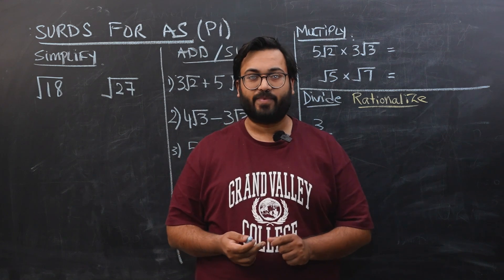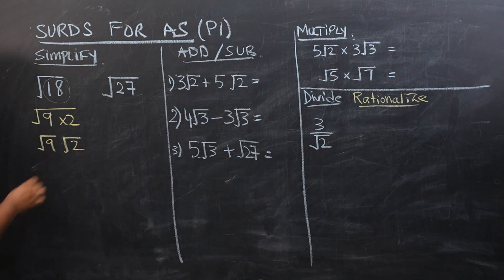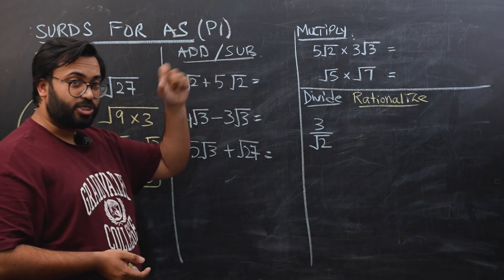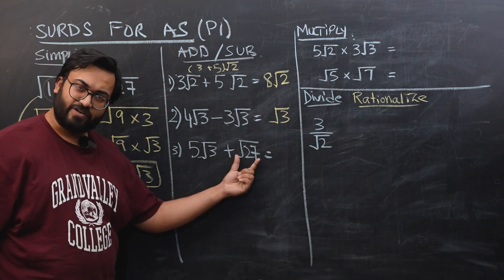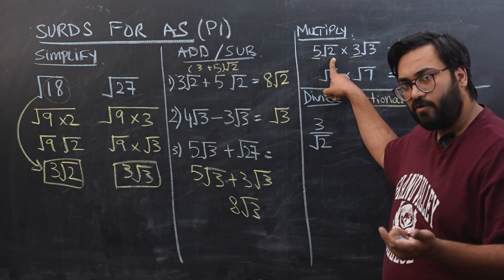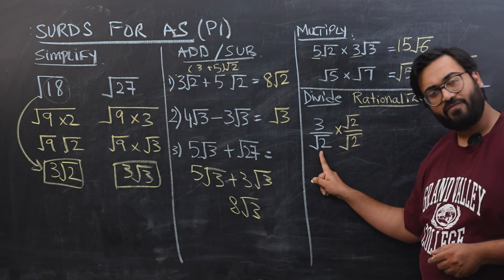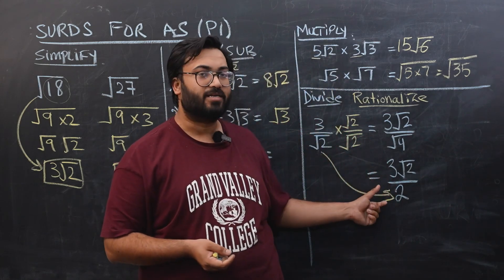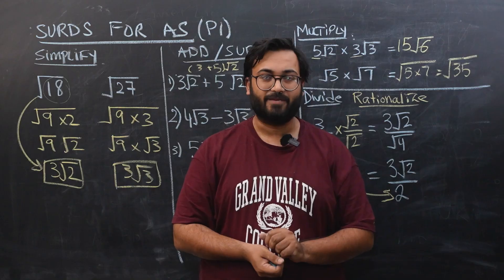Daily dose video 33 | Surds | Alevels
Surds, a component of indices, have now entered your knowledge pool. They say knowledge is a double-edged sword, right? Well, looks like you've got a new concept to grasp. Here's a video to help you understand surds better.